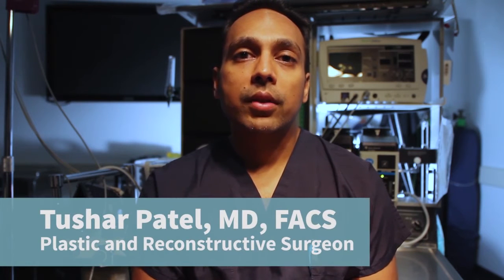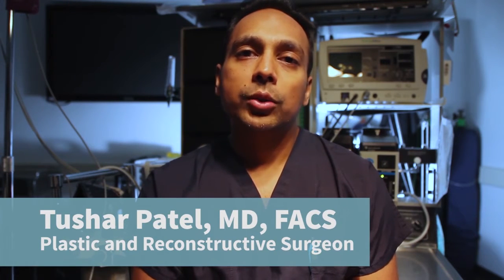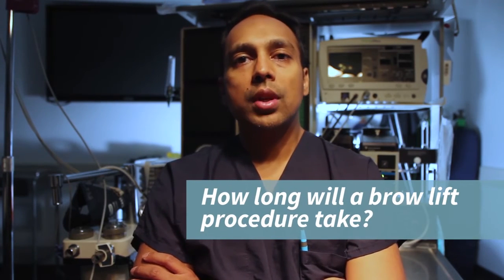What is brow lift surgery like? | Brow Lift Questions Answered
In this video, our doctors talk about what to expect during brow lift surgery.

Learn more about the brow lifts at The Plastic Surgery Center